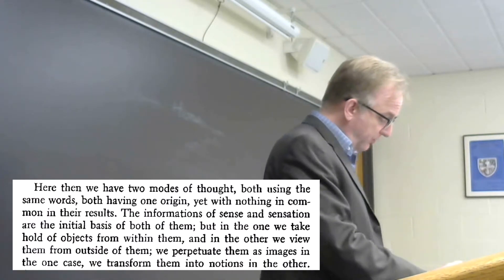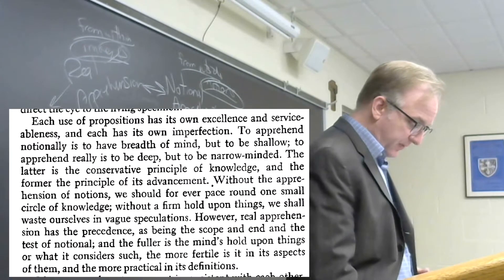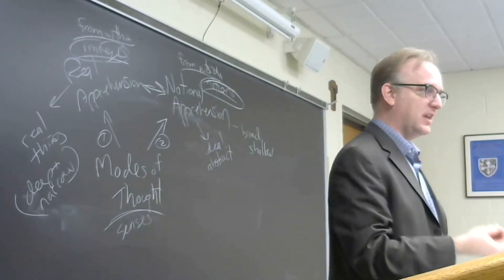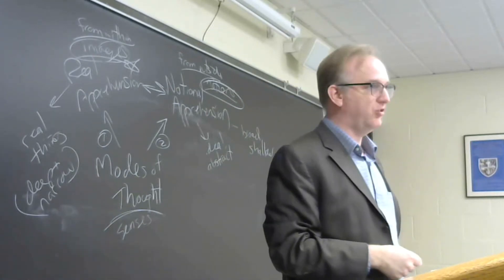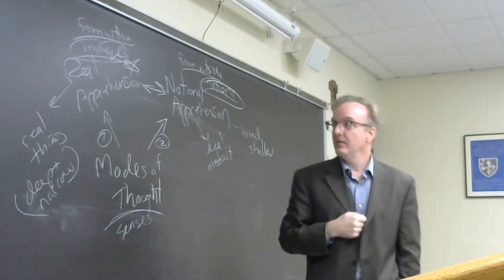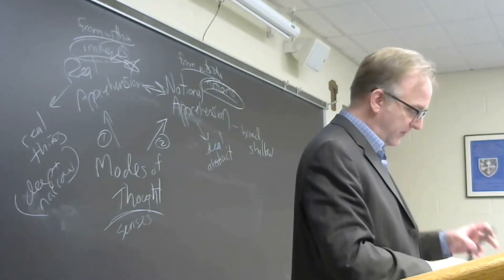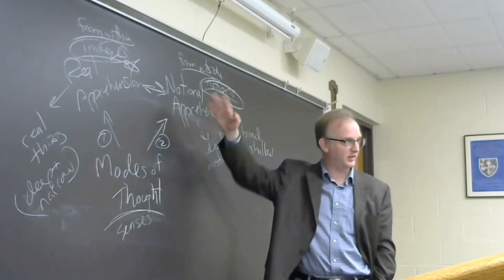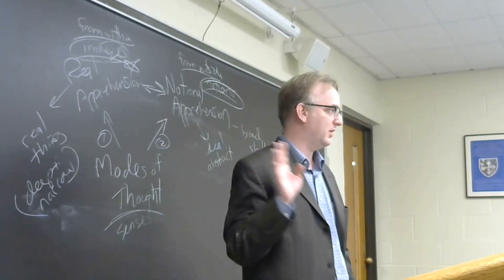Real & Notional Apprehension | Newman Grammar of Assent Ch 3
Lecture on a few paragraphs from the end of Chapter 3 of John Henry Newman's Essay in Aid of a Grammar of Assent

Thumbnail Image: John Henry Newman, by Sir John Everett Millais, 1st Bt (died 1896). By John Everett Millais. Public Domain,